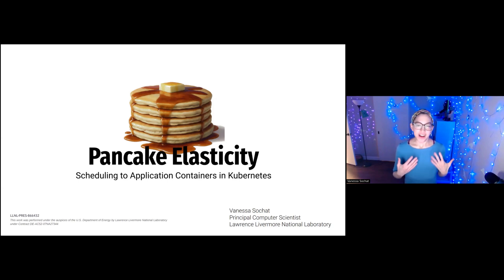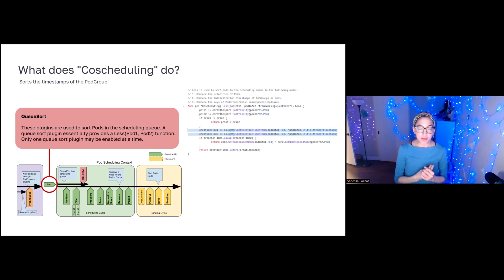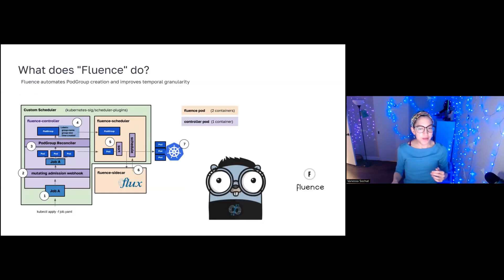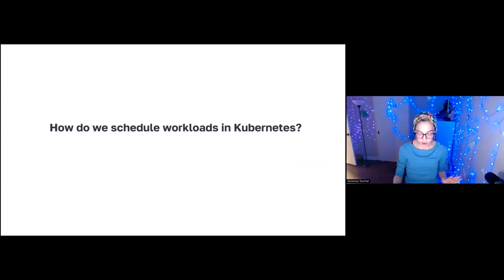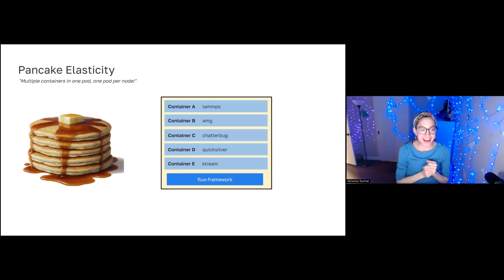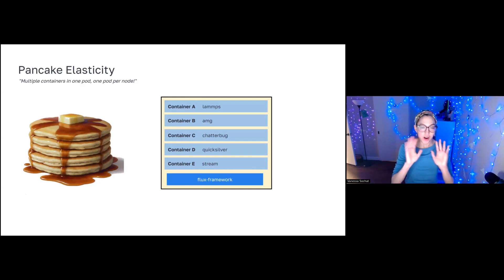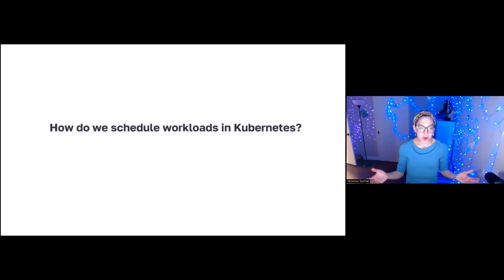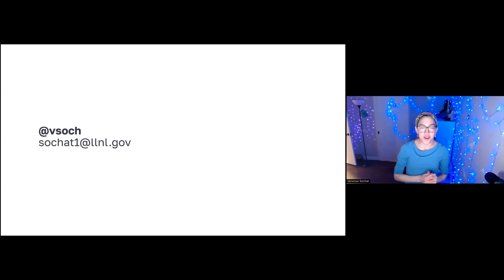Pancake Elasticity: Scheduling to Application Containers in Kubernetes 🥞️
In this talk, I discuss several levels to think about scheduling workloads in Kubernetes, moving from the top level kube scheduler to custom plugins and controllers and down to partition based scheduling. For this work, I talk about an experimental prototype to schedule to specific applications running in a Flux Framework MiniCluster. I call this "pancake elasticity" because different containers can each use some elastic portion of a node's total resources, to switch off easily at the jurisdiction of the user submitting the request, and orchestrated by a top level fluxion service.